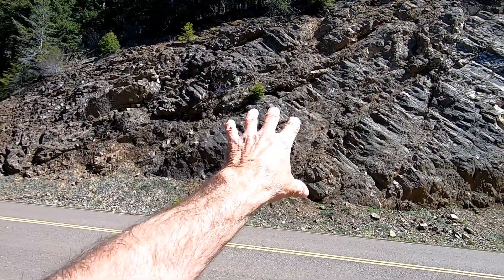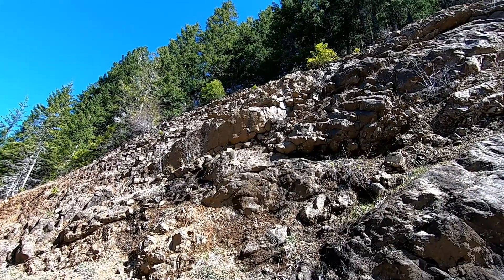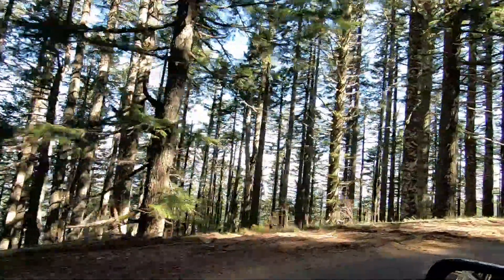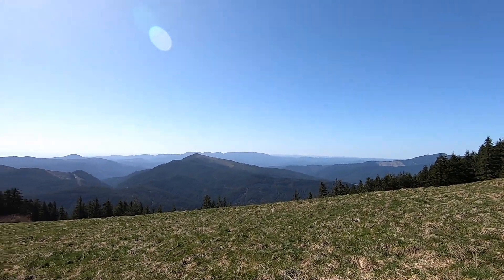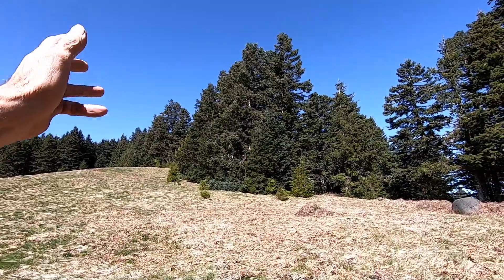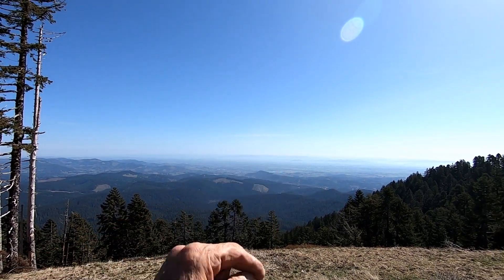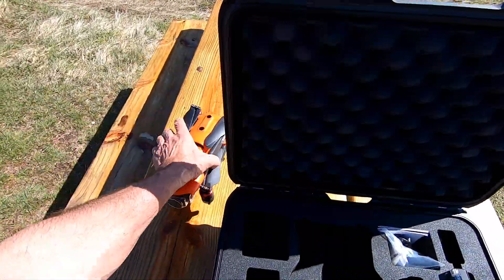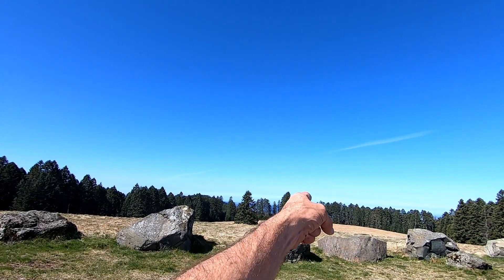Mary's Peak Geological Menticide. Part 3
Continued from part 2. This video has the basalt intrusion, Horizontal Basalt Columnar Jointing [which is Biological]  that would be on top of the granite which would be on top of what this geologist is calling pillow basalt, which is not true, there is absolutely no crystallization or silicates whatsoever in what he is calling pillow. 56 million years old under granite [ I do not believe it is Diorite] and no crystallization, no silicates at all? Give me a break! Ring of Fire Magma/Lava has the highest silica content that's why its thicker than other lava. So it should be dense in silicates and it is not. Drone View of Mary's Peak is also at the end of this video. Mary's Peak is 4,097ft in elevation in the Coast Range of Oregon. Only one in Coast Range that has High Alpine Meadows and Nobel Fir.